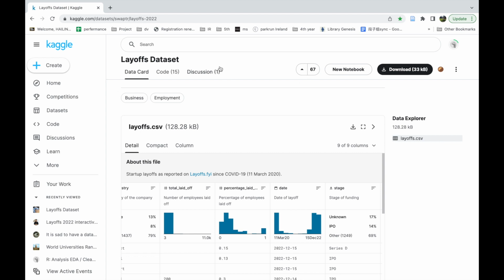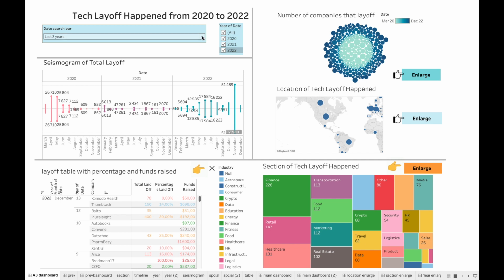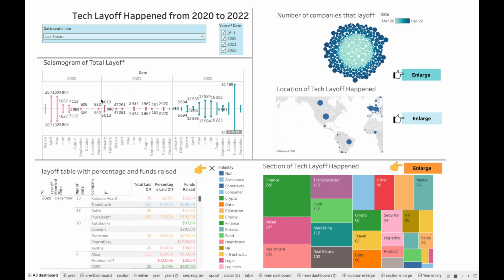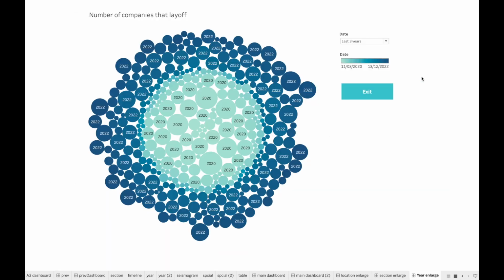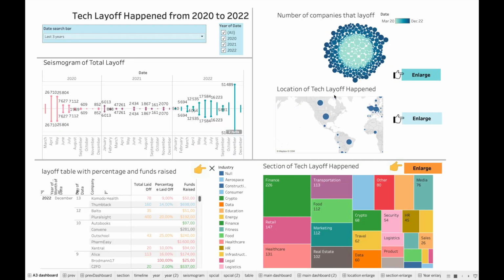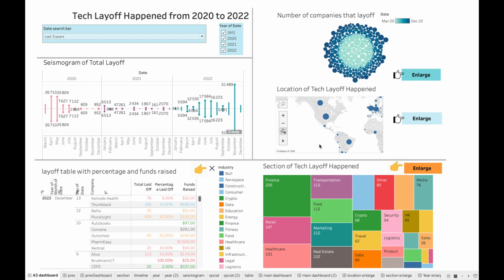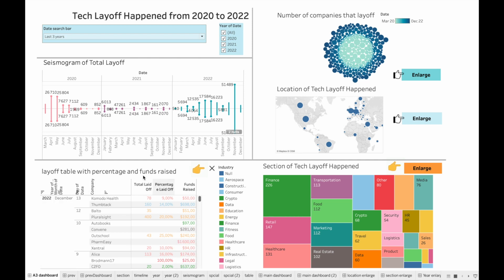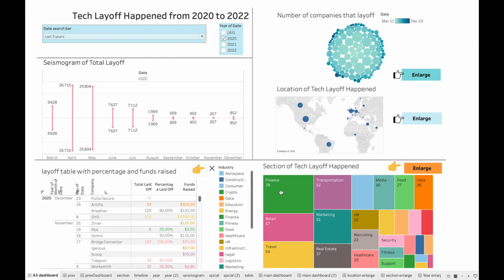Presentation video for CS7DS4 A3 Novel Visualization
Presentation video for course work of CS7DS4 from TCD